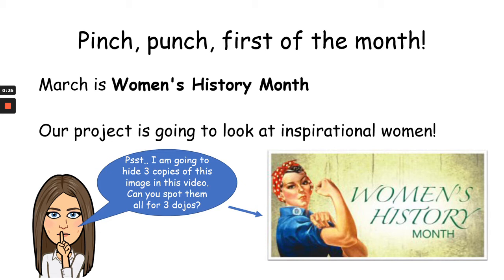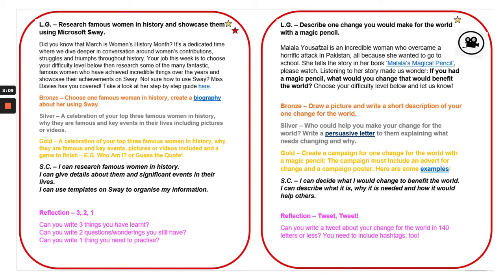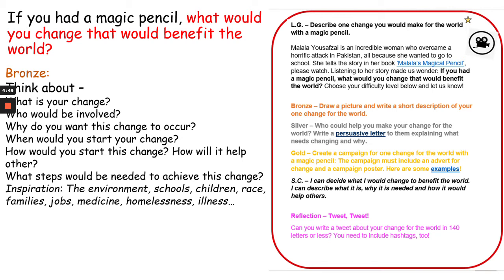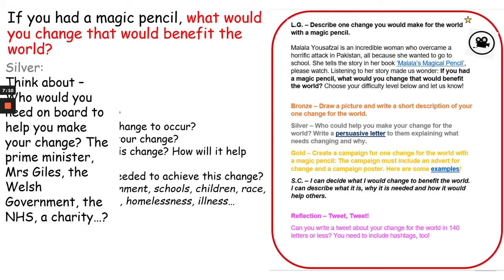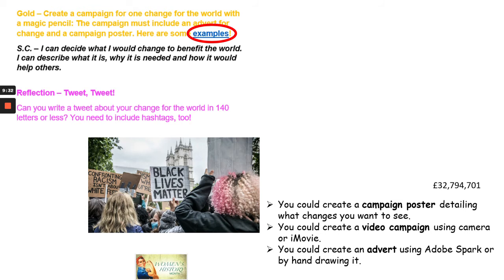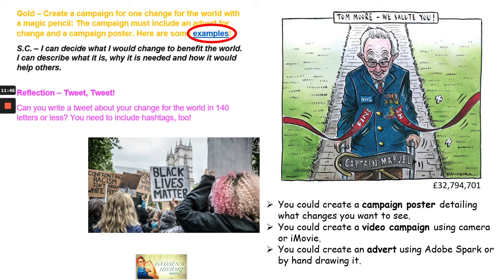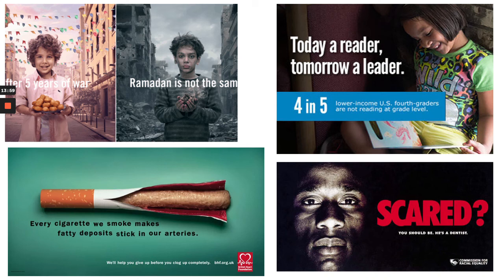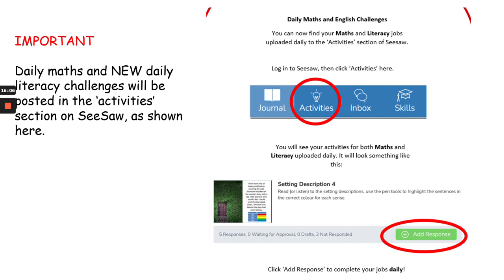Mon 1.3.21 Year 5 Blended Learning Menu